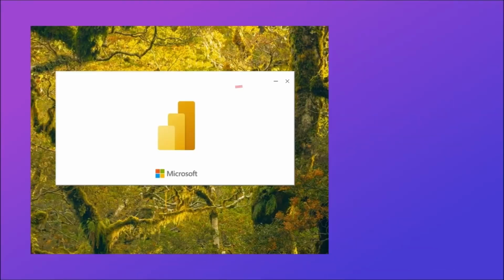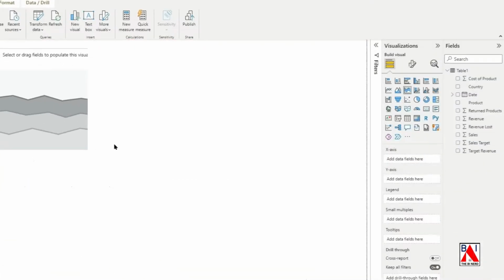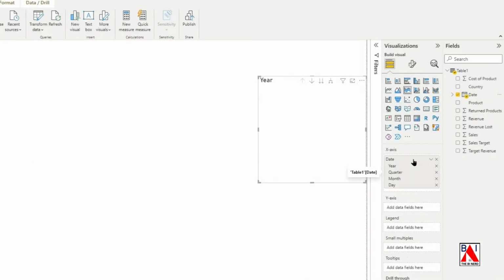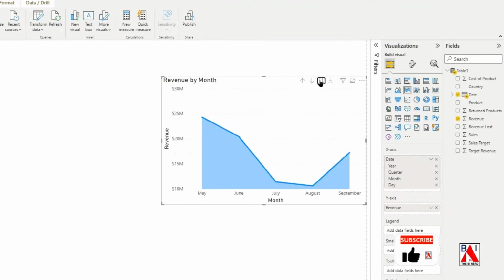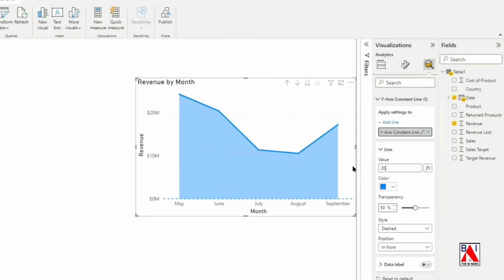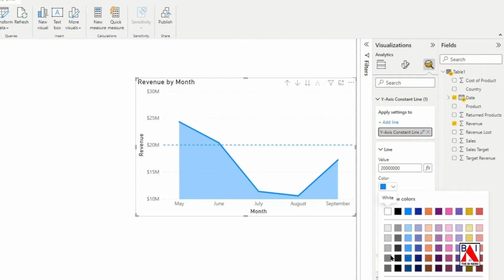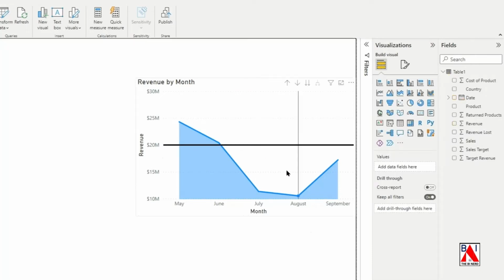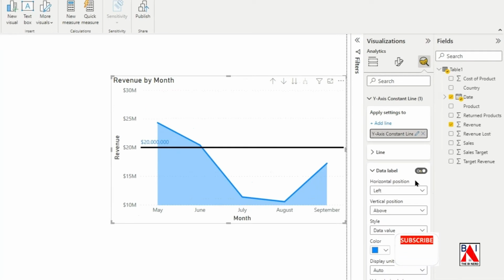Y Axis Constant Line Area Chart Power BI QUICK and EASY in 1 Minute